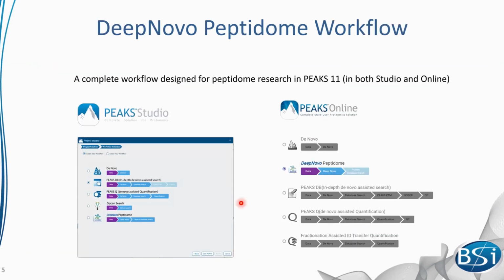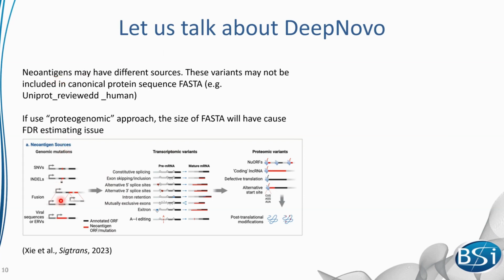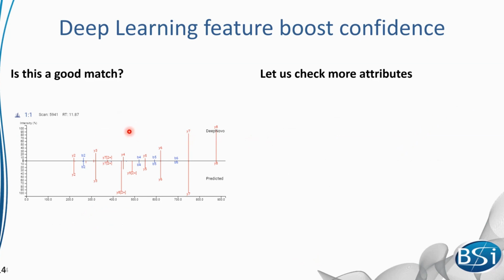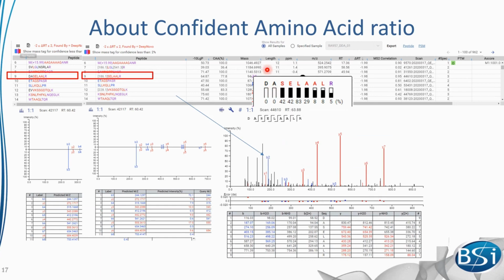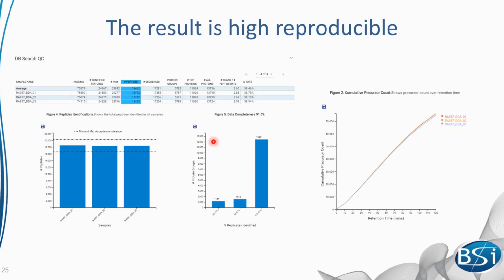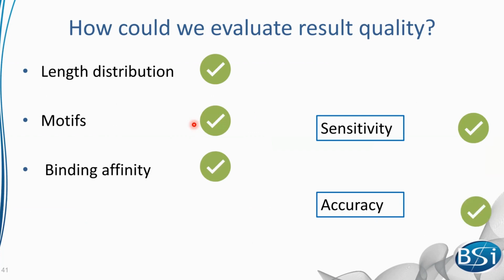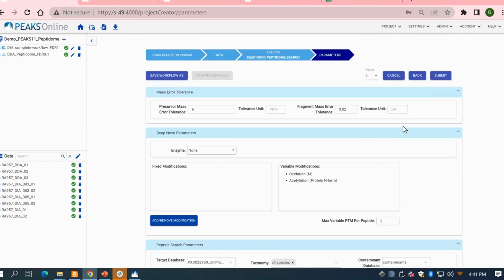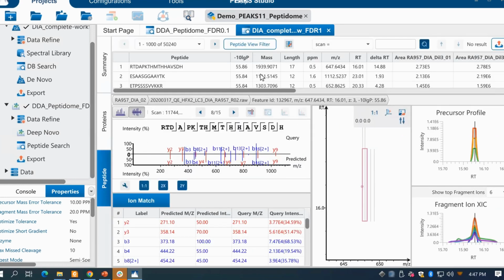PEAKS New Releases: Immunopeptidomics in PEAKS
Learn about the new DeepNovo Peptidome workflow with BSI Software Systems Manager, Qing Zhang, MSc. This webinar will focus on Immunopeptidomics in PEAKS.

HIGHLIGHTS
- Overview of DeepNovo Peptidome workflow and how de novo sequencing, database search, and homology search in one workflow
- How PEAKS 11 provides FDR control for de novo peptides
- Deep learning model trained with large HLA peptide dataset for retention time, fragmentation ion, and ion mobility predictions